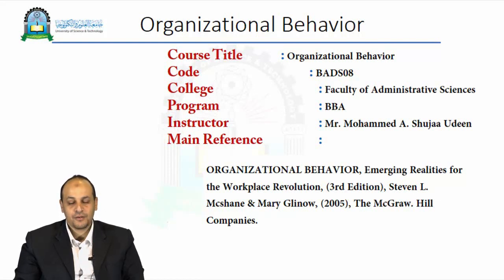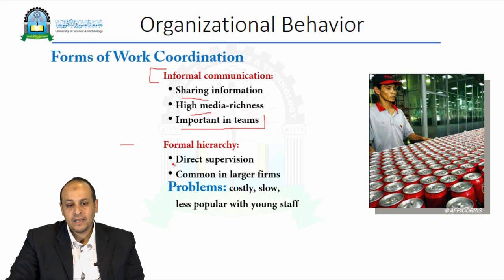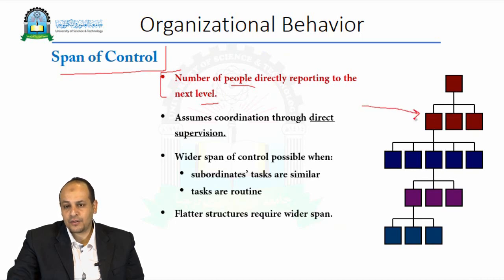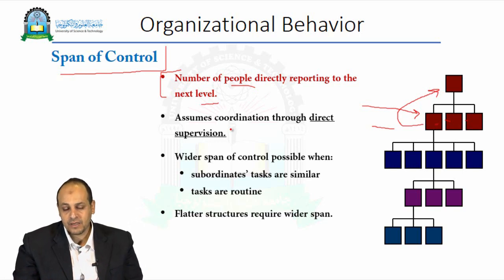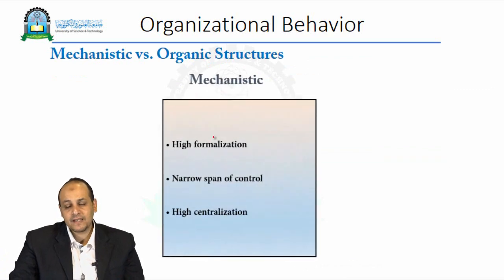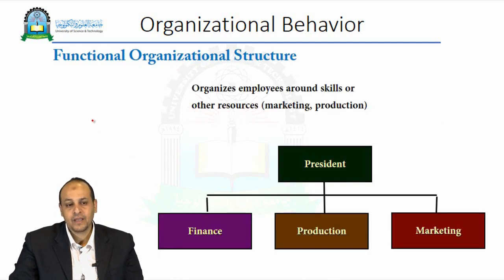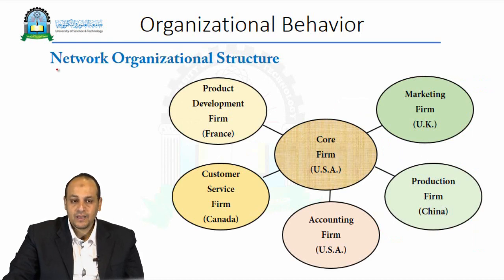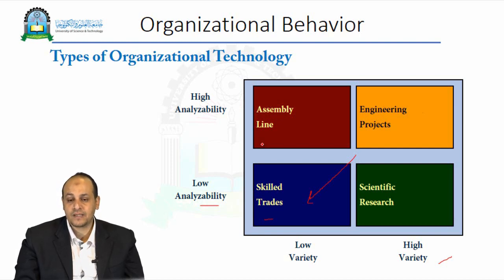الحلقة الثانية عشر والاخيرة(Organizational Structure and Design)- السلوك التنظيمي باللغة الانجليزية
السلوك التنظيمي باللغة الانجليزية Organization Behavior
مقدم من عمادة التعليم الالكتروني والتعليم المفتوح - جامعة العلوم والتكنولوجيا - اليمن